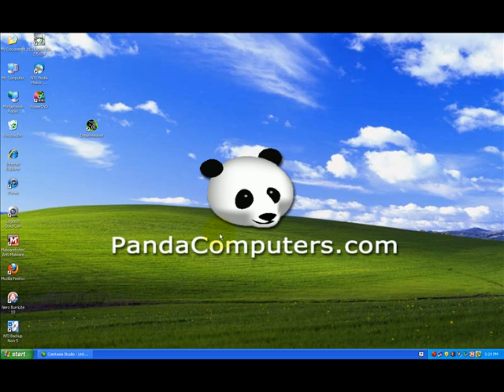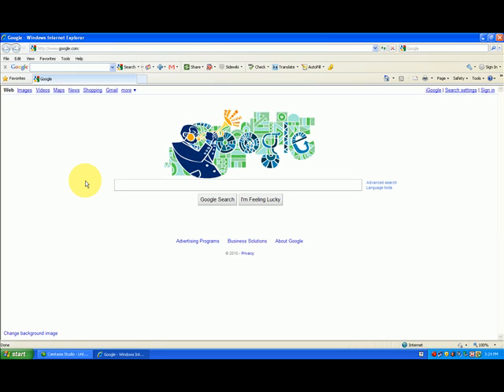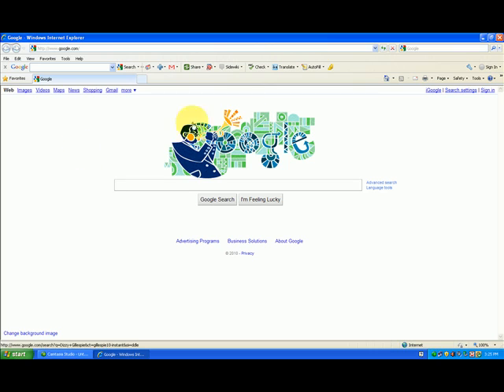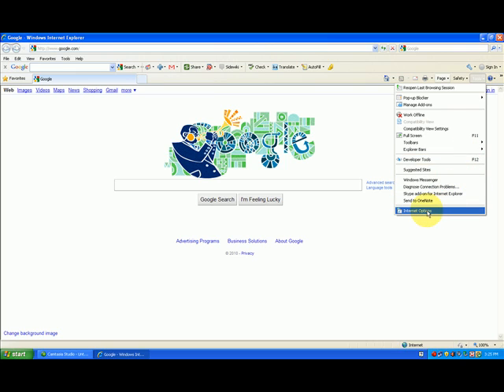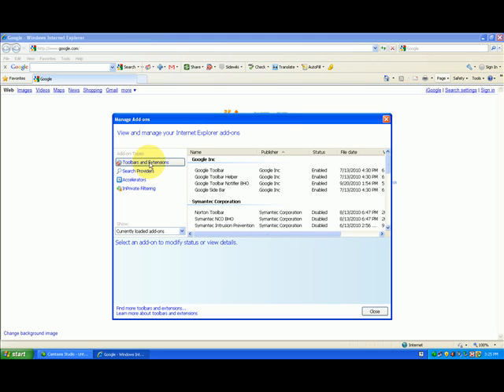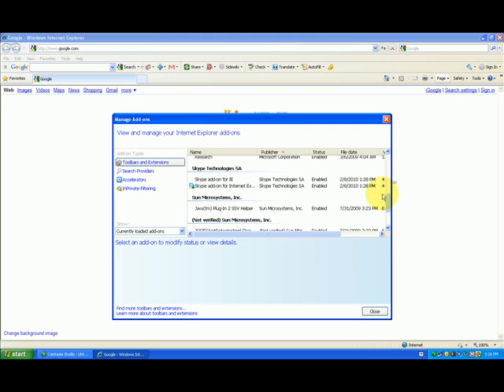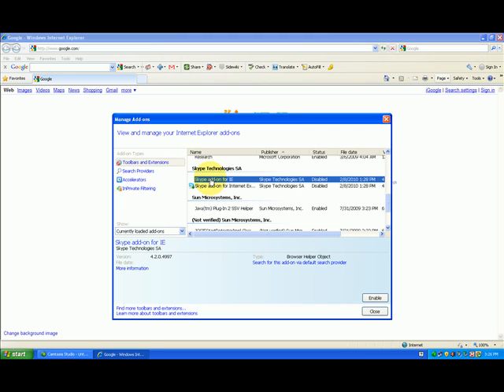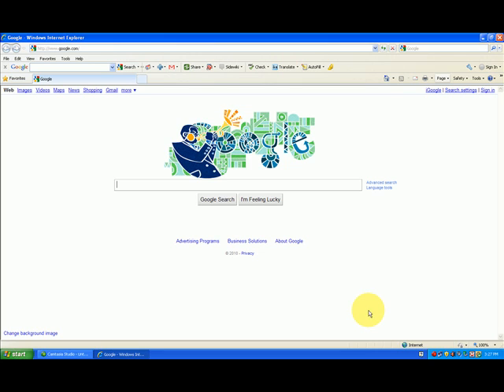How to change or disable add-ons for Internet Explorer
Every have an error message on a add-on, want to know what programs are tied into your browser. How do I update or remove a add-on, watch and learn how now.